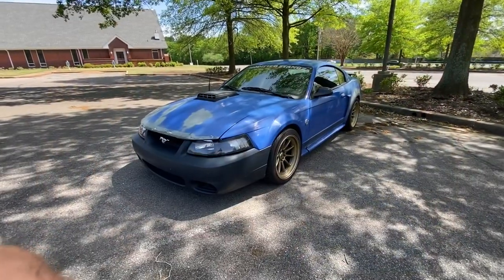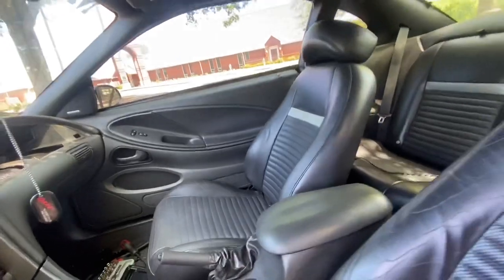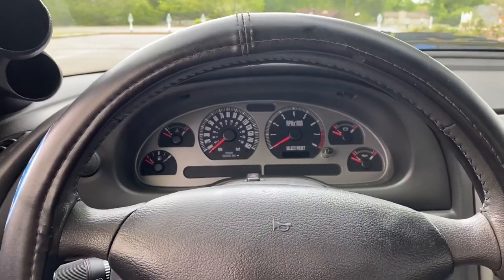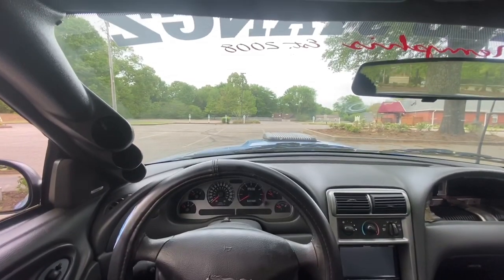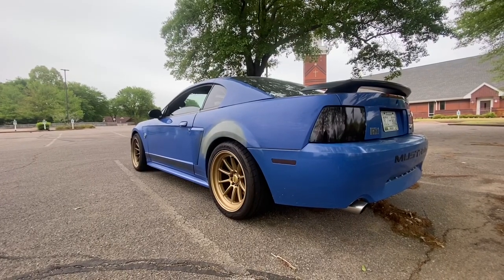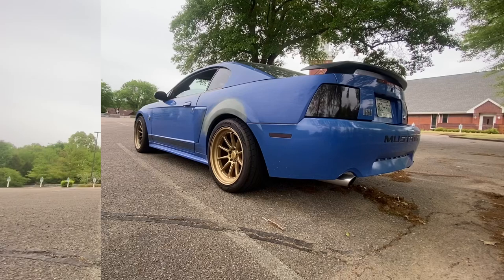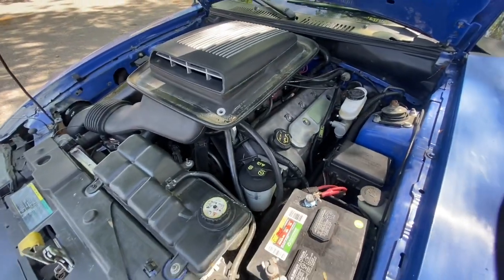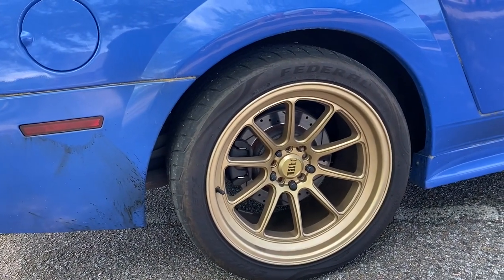2004 Mach 1 walk around + More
This is My first official YouTube Video 🤘🏾